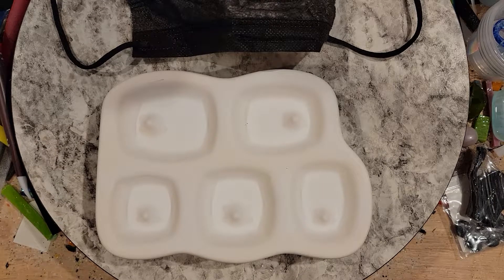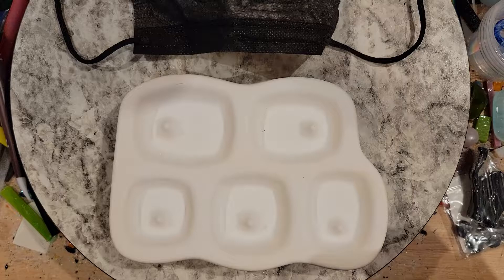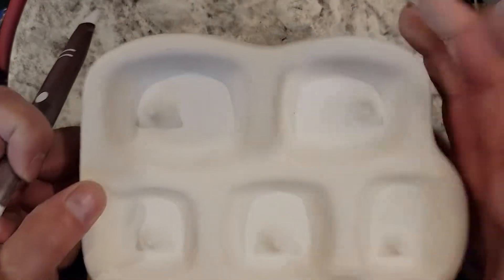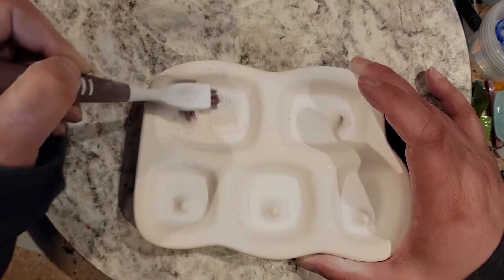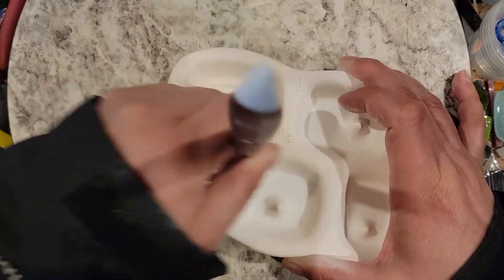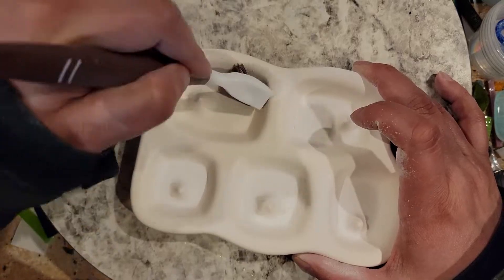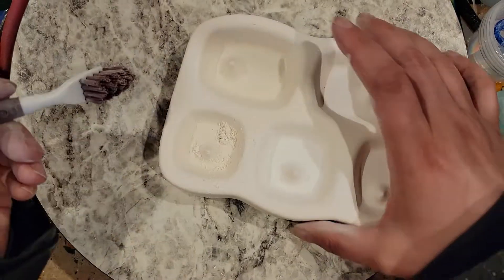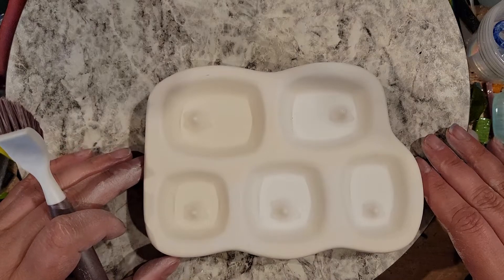Fused Glass Basics - Cleaning boron nitride (ZYP) off a mold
How well should you clean a mold? Do you need to strip and apply boron nitride (ZYP) after EVERY firing? I weigh in as I clean a mold.